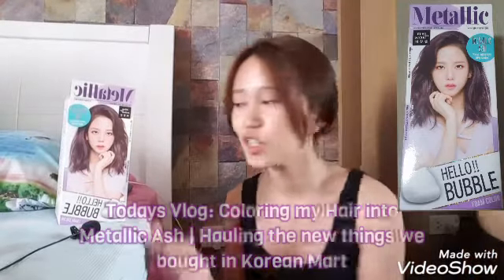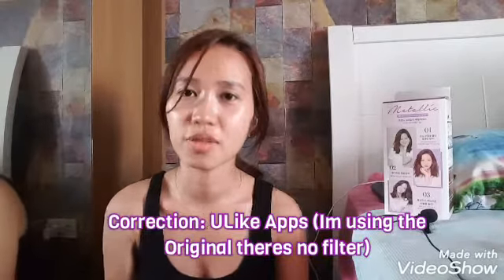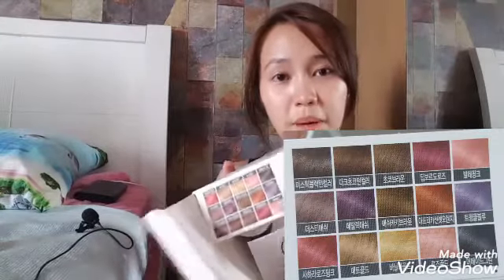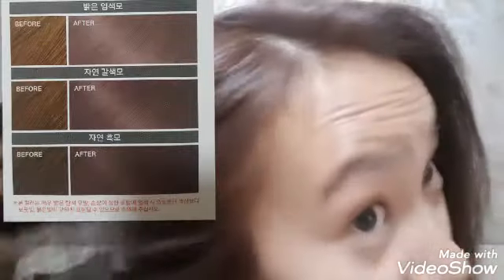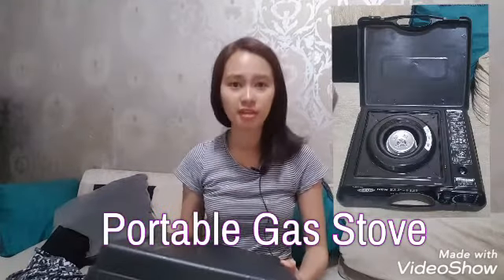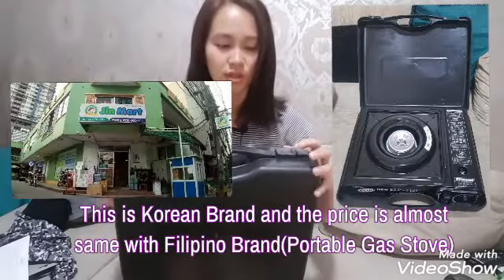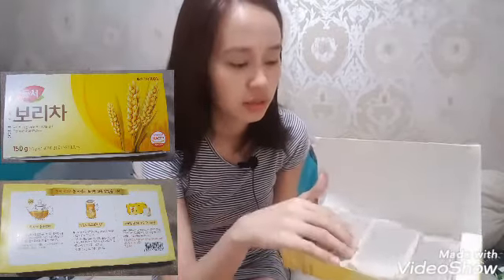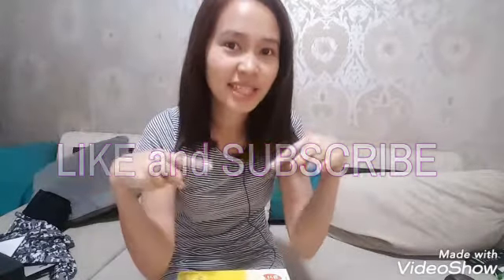KOREAN HAIR COLOR METALLIC ASH OF HELLO!! BUBBLE FOAM COLOR | SHARE MY NEW THINGS FOR COOKING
Annyeonghaseyo mga Chingu🤗🤗🤗

STAY HOME AND KEEP SAFE MY DEAR CHINGU(FRIEND)

Saranghaeyo

*NO COPYRIGHTS  INFRINGEMENT INTENDED*